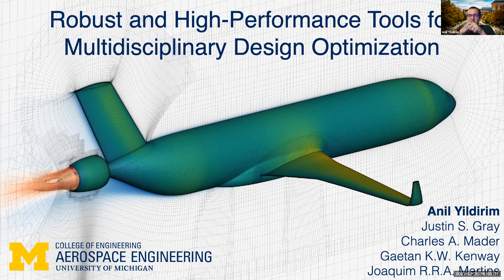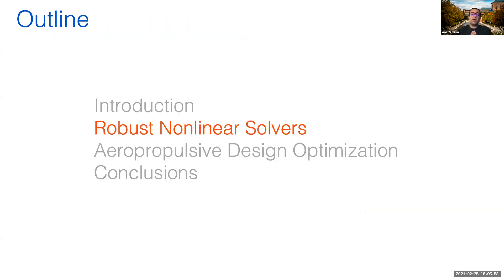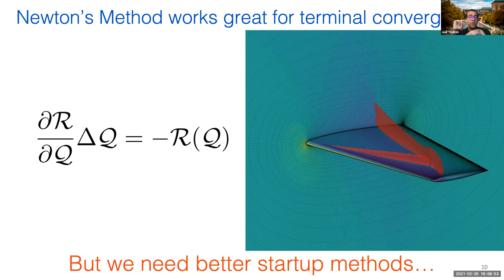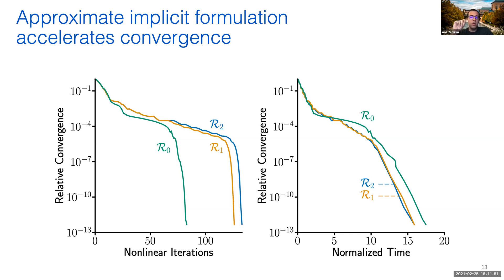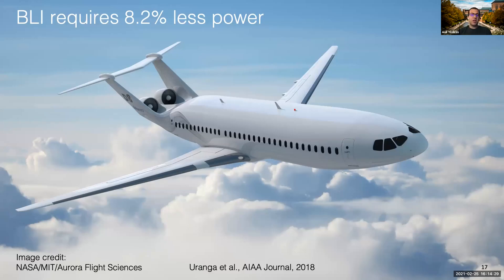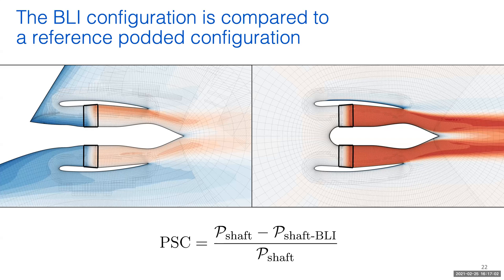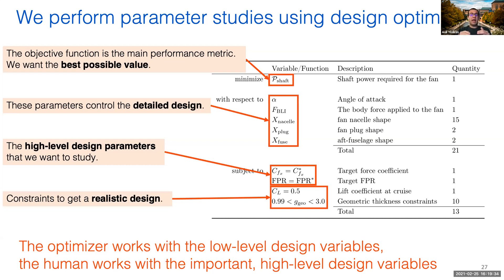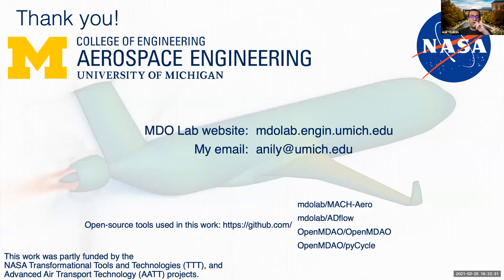Robust and high-performance tools for MDO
The development of future sustainable aircraft heavily relies on the design and integration of advanced propulsion systems. However, the design of these systems are challenging due to the tightly coupled interactions between the aerodynamic and the propulsion disciplines. My research focuses on enabling these advanced technologies using aeropropulsive design optimization, in which the aerodynamic and propulsion system designs are optimized in a coupled manner. In this process, I use multiple robust and high-performance computational tools including the computational fluid dynamics (CFD) solver we have been developing in the MDO Lab at the University of Michigan. In this talk, I will cover some recent advancements in the field of CFD-based aeropropulsive design optimization and the computational methodologies we have been using for this work.